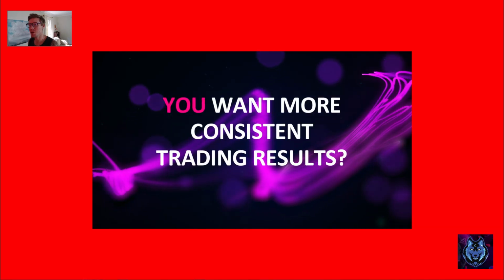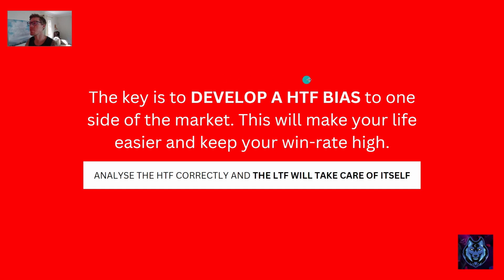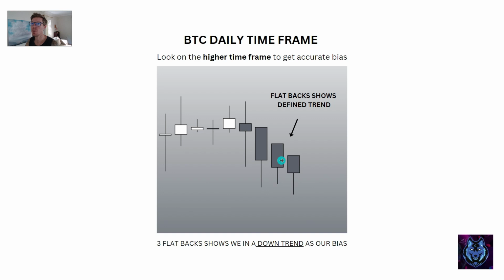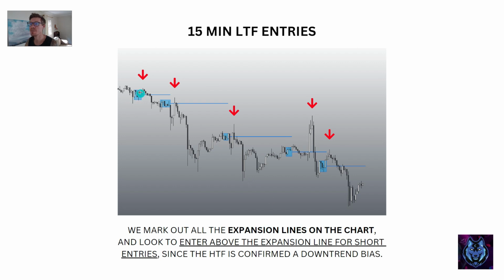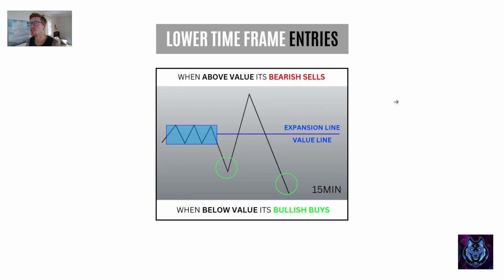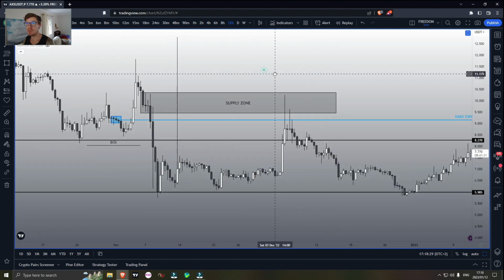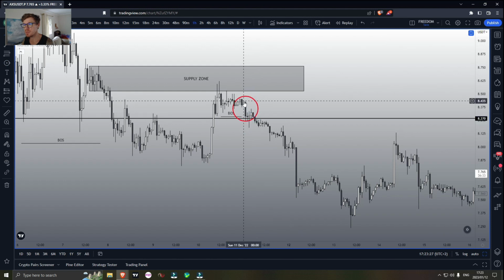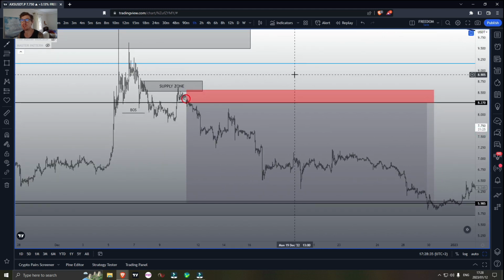DAILY BIAS TRADING STRATEGY | SMART MONEY CONCEPTS + 274% TRADE BREAKDOWN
Copy my EXACT Strategy -
My SMC Indicator -

In this video I will show you a winning strategy that I used to make 274%, I teach the complete price action trading strategy and break down the winning trade in detail for you.

My name is Seth,

I help traders become successful through smart money concepts and supply and demand trading.

The main "focal point" is emulating the bank's strategy, this is where your highest win rate lies.

" Don't buy with the retailer, sell to the retailer "